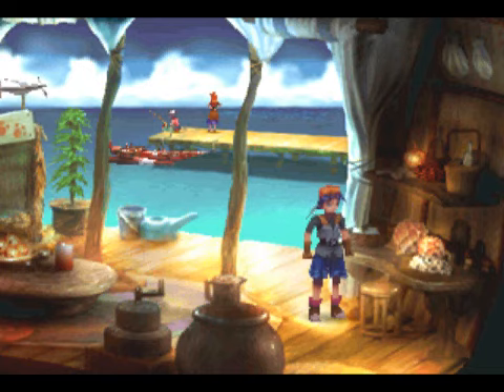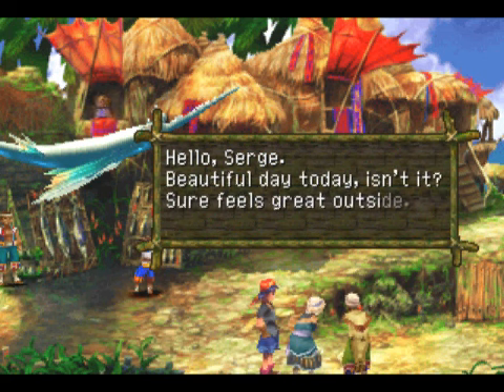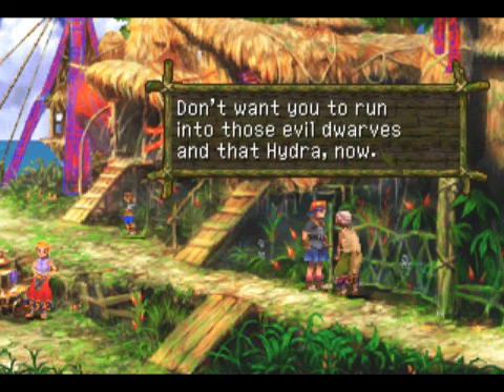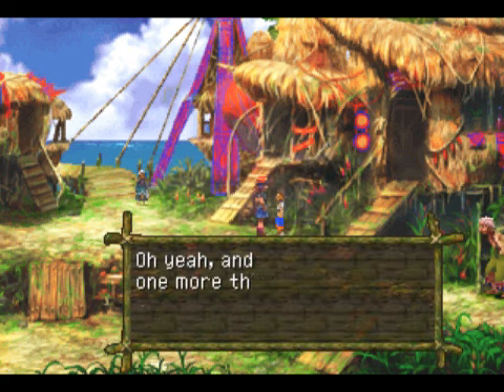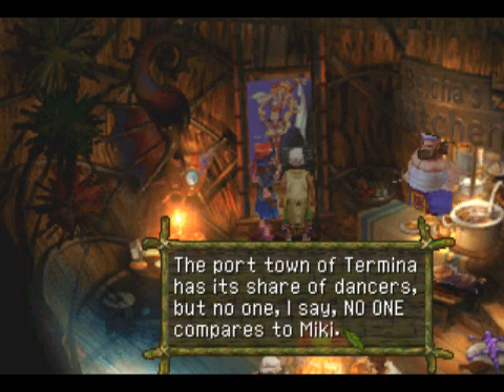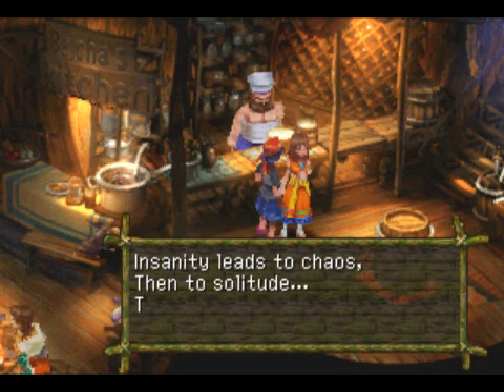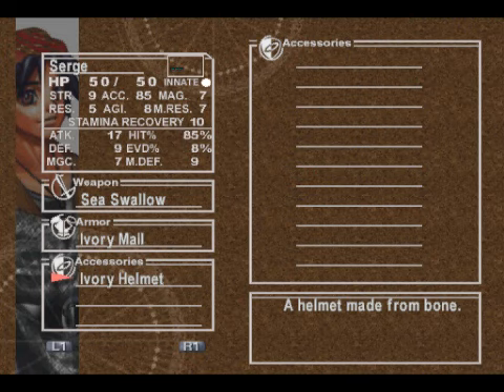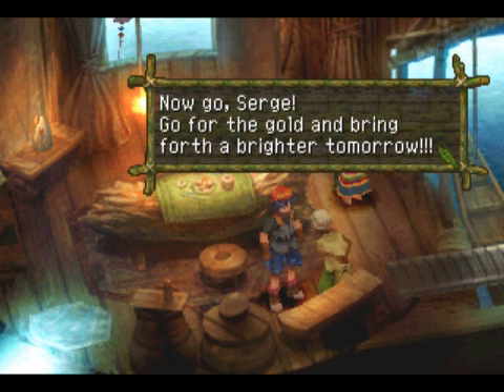Let's Play Chrono Cross #002 - Hometown Looting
In this episode, I begin stealing my neighbors' possessions.  Maybe that will appease Leena.  Soon, I'll be pillaging houses of complete strangers.